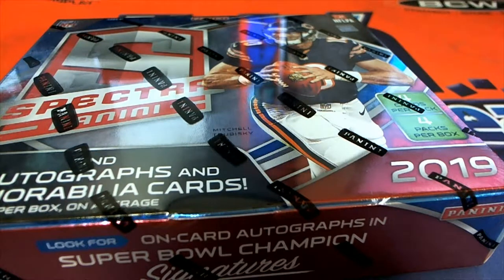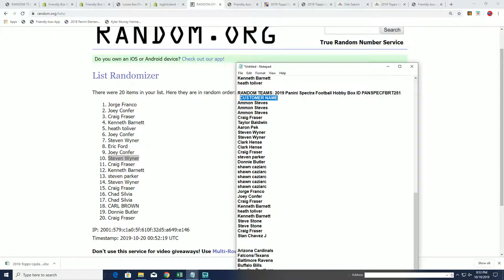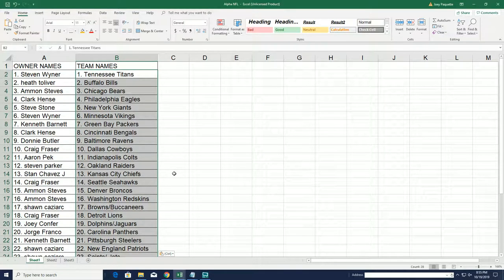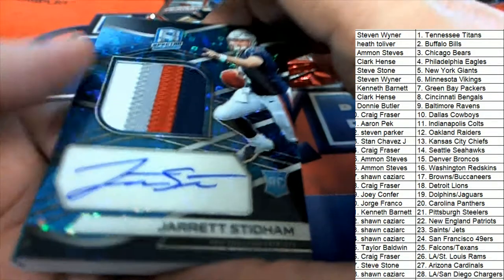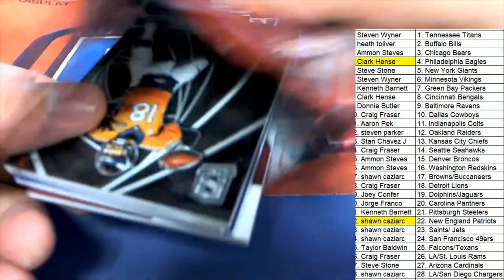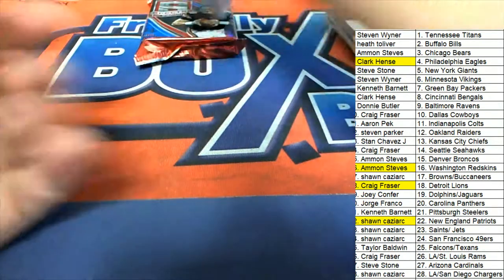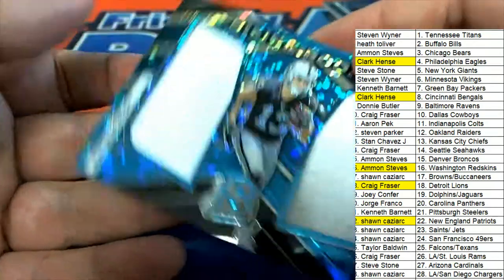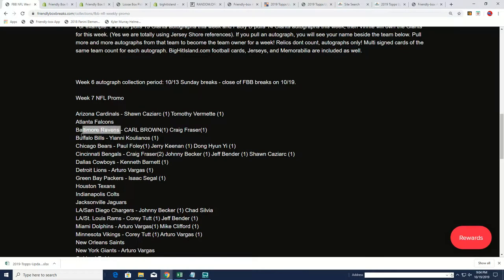2019 Panini Spectra Football FILLER & BREAK ID PANSPECFBRT251